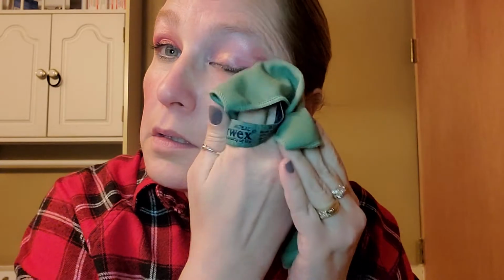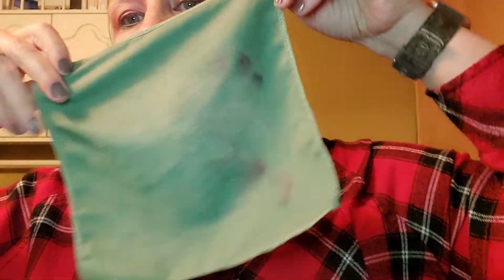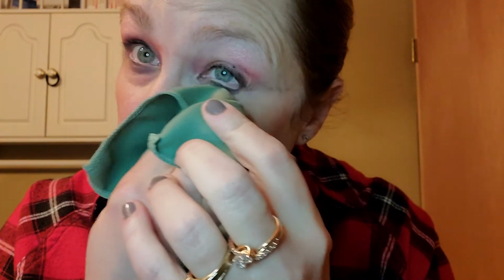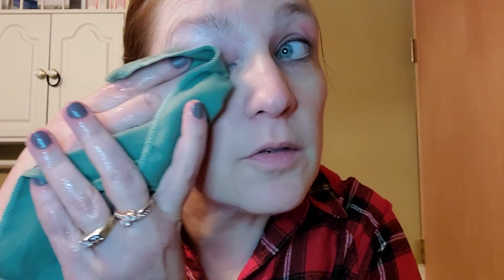Norwex Make Up Removal Cloth demo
I am removing some pretty heavy/thick make up applied for a photo session. The cloths come as a set of 3 & have our BacLock technology.